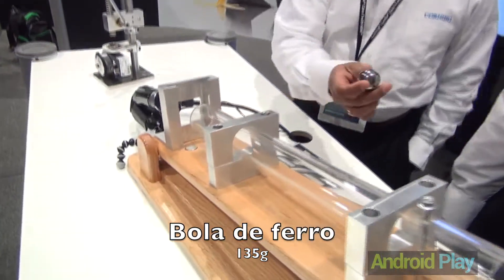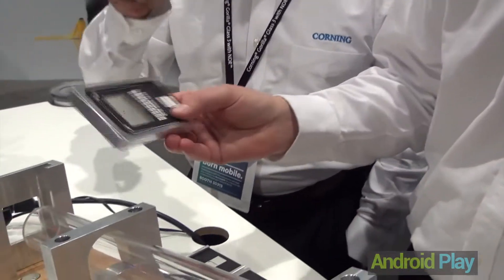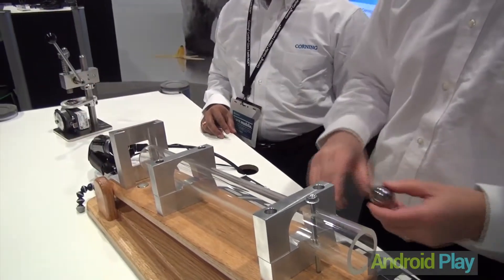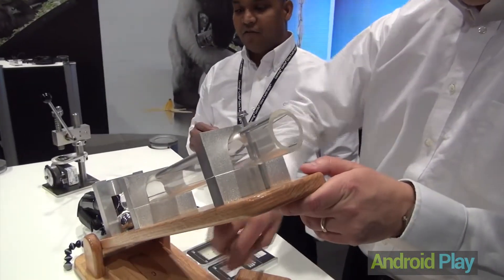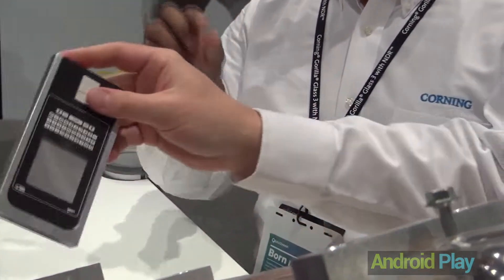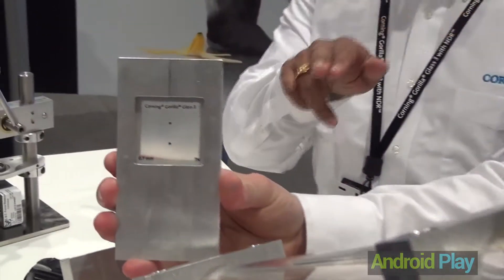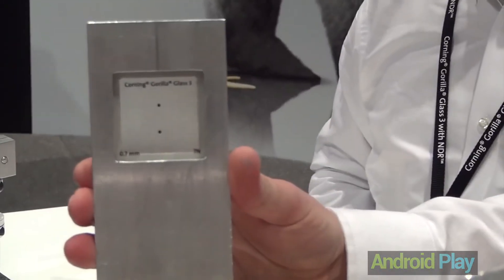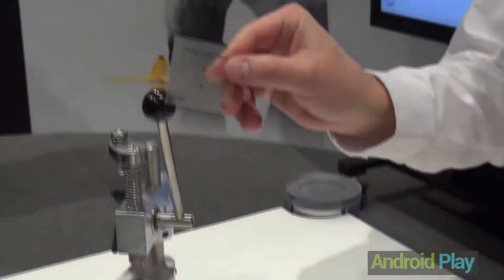Teste de resistência do Gorilla Glass 3 - Android Play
Aqui você pode ver um teste de resistência do vidro da Gorilla Glass 3. Veja o post completo